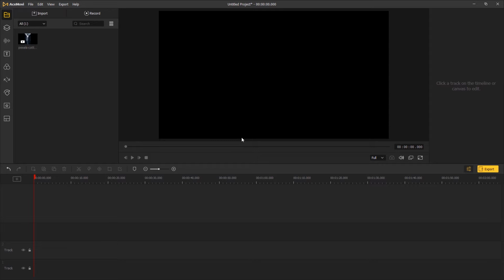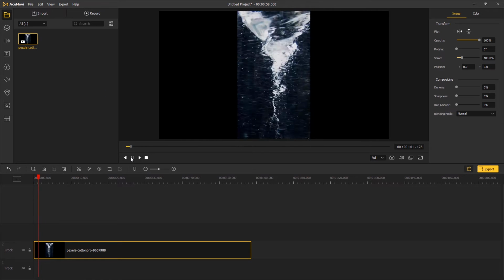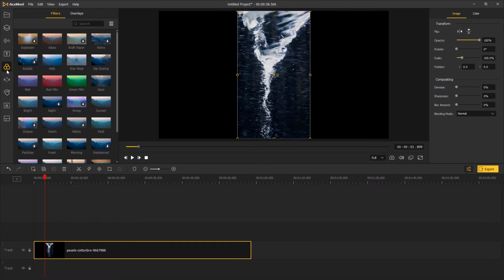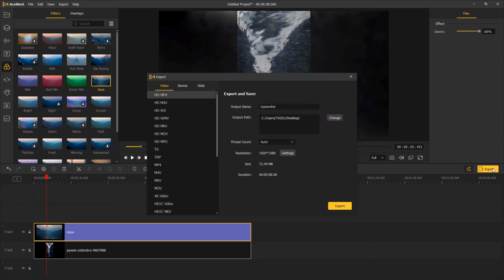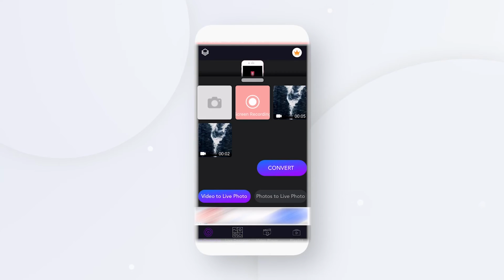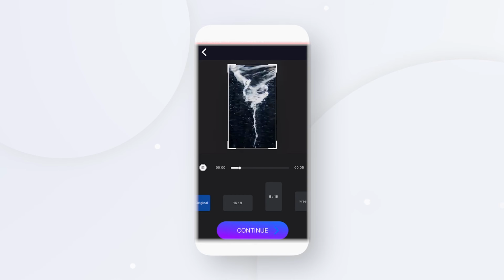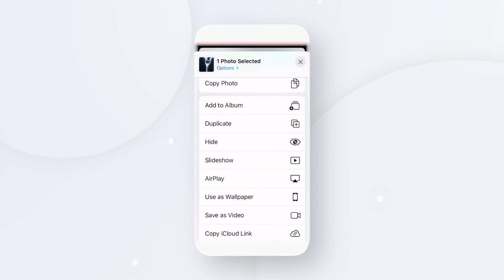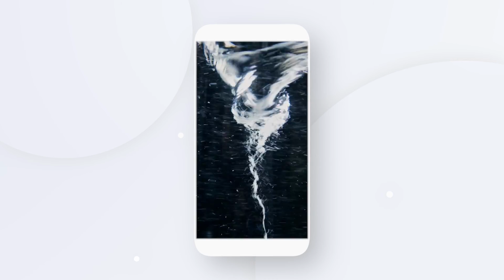Best Way to Set Video as Wallpaper on iPhone | Full Guide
Welcome to TunesKit AceMovi studio. In this tutorial, you'll learn how toset video as the lock screen wallpaper on your iPhone with TunesKit AceMovi.